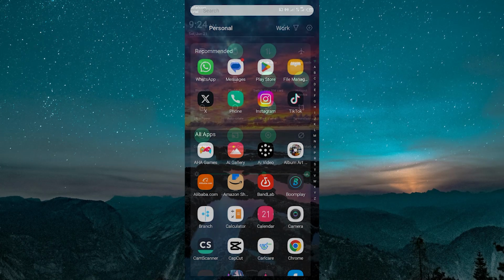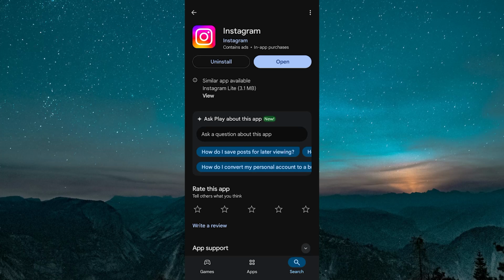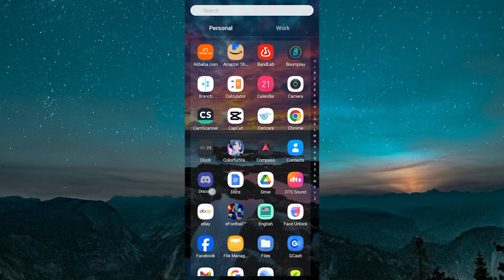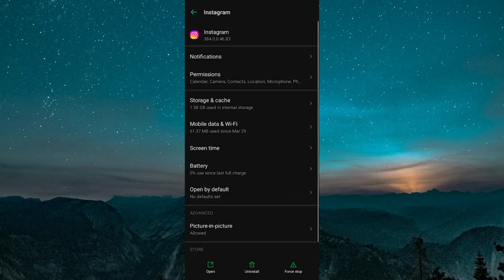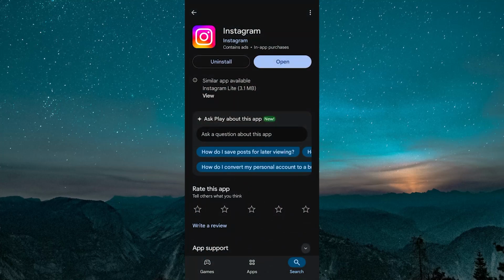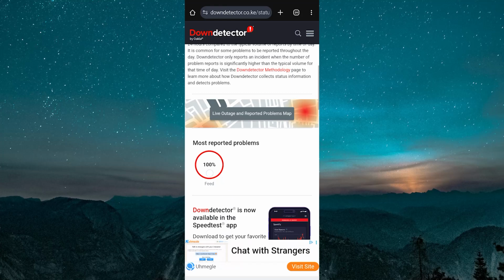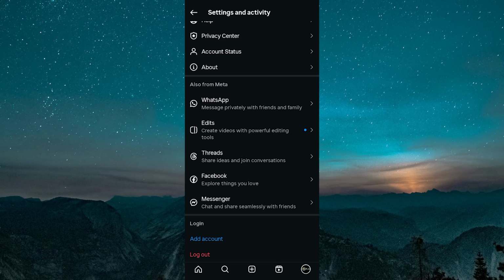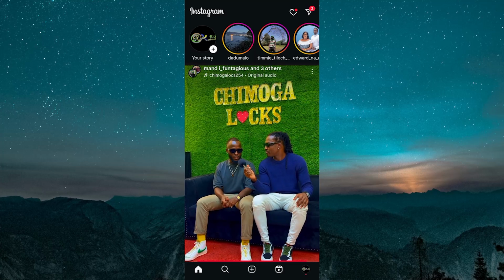How To Fix Unable To Join Chat In Instagram | Solve Issues And Stay Connected With Friends (UPDATED)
If you can’t join a chat on Instagram, first check your internet connection and update the app to the latest version. If that doesn’t help, clear the Instagram app cache in your phone’s settings. Restart your device and try again. If the problem remains, uninstall and reinstall Instagram to fix any bugs. For persistent issues, contact Instagram support through the app settings.